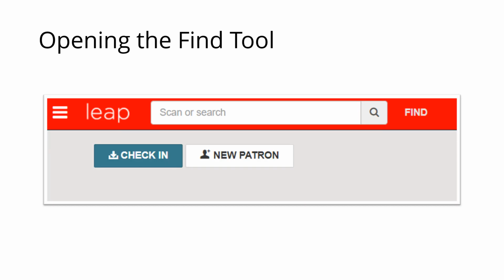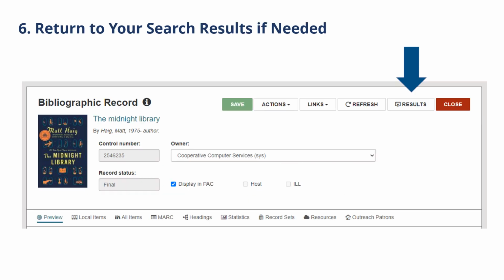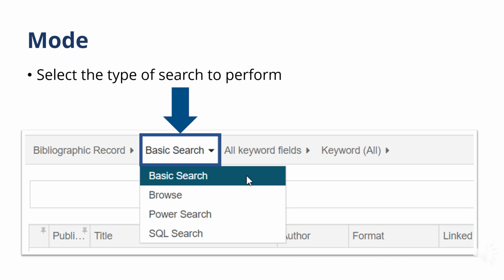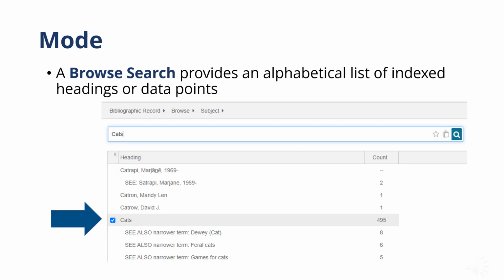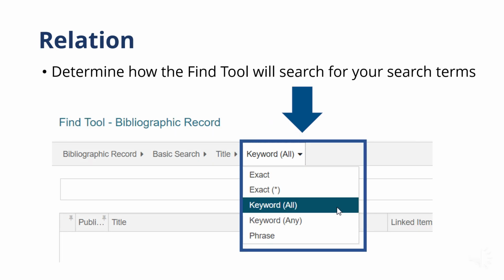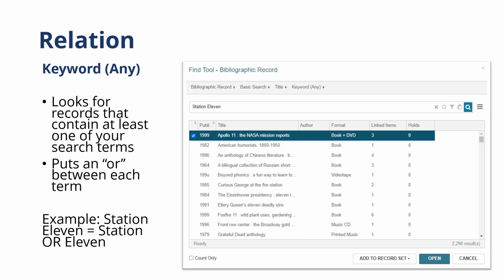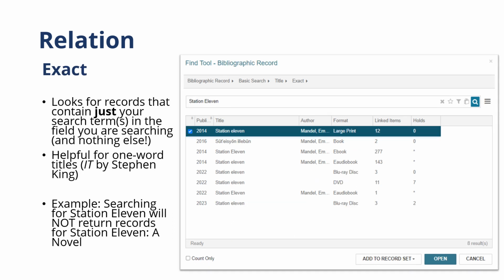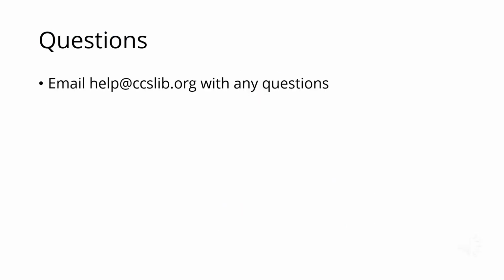The Find Tool in Leap (REVISED)